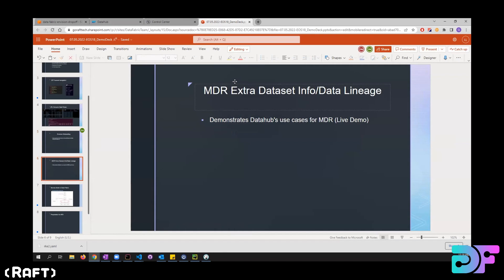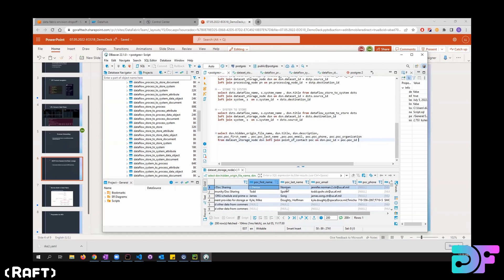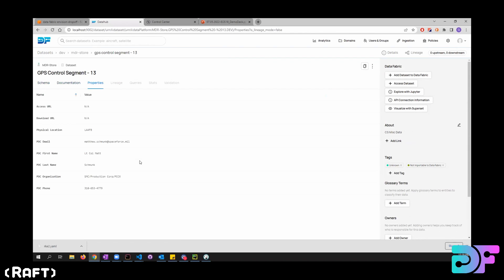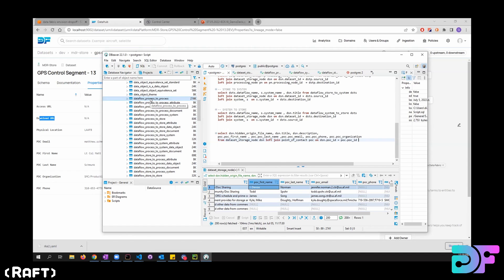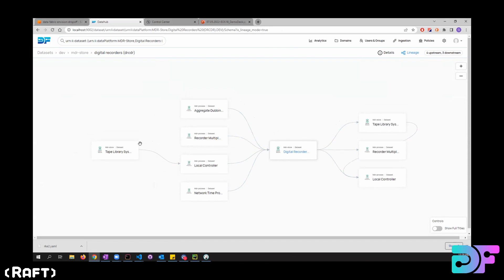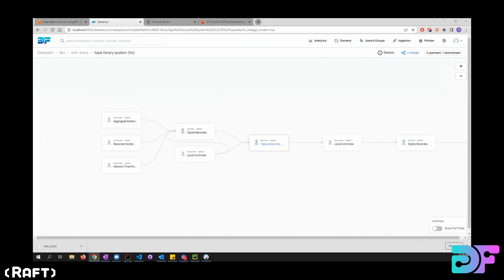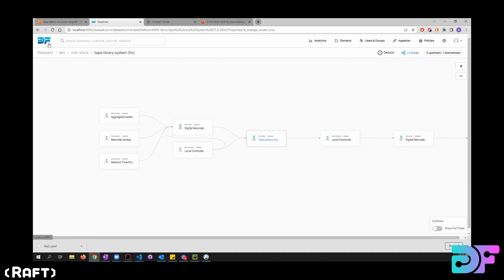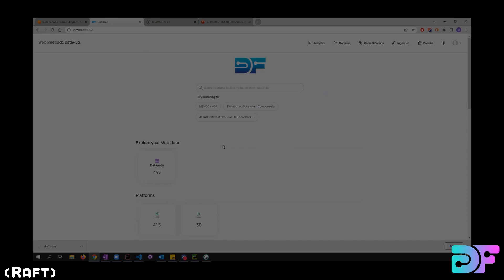MDR Extra Data and Linage